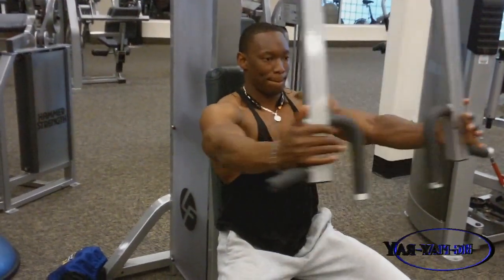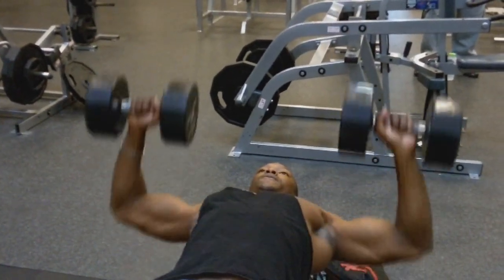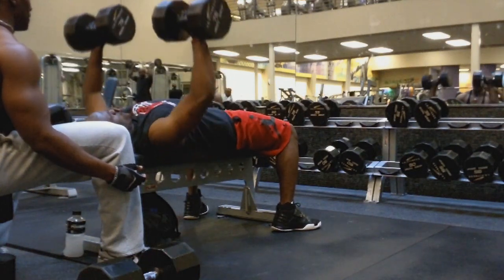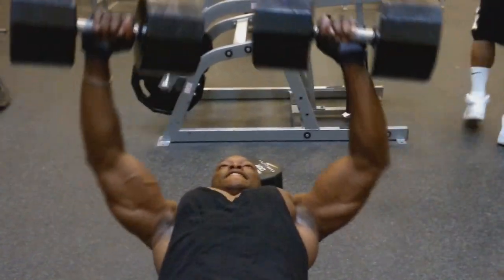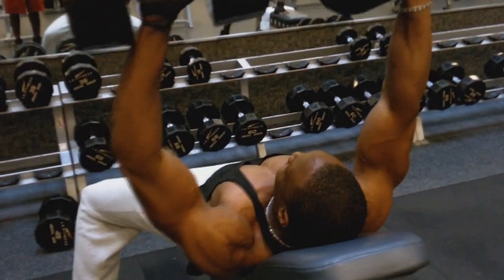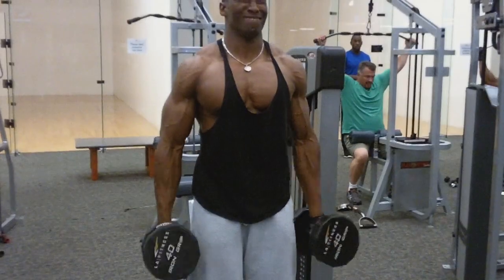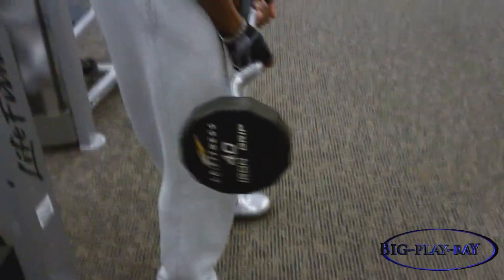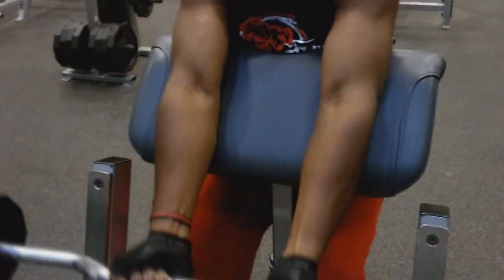VLog Dumbbell CHEST workout w/ BICEPS and HAMS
Now...
LETS GET SWOLE!!!